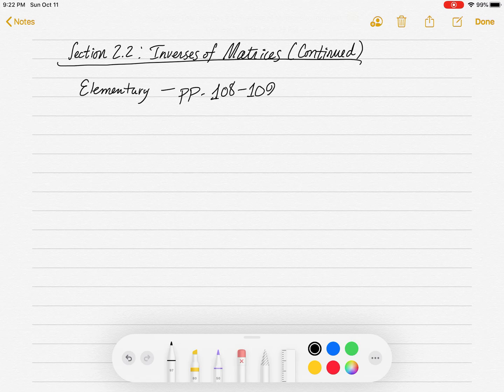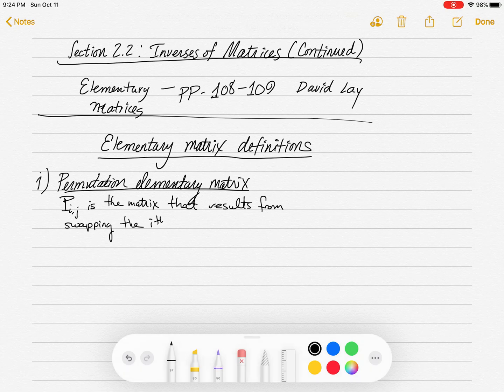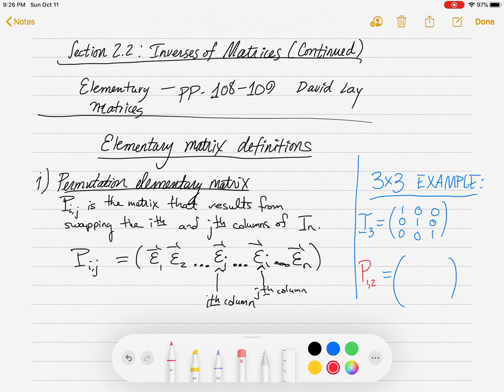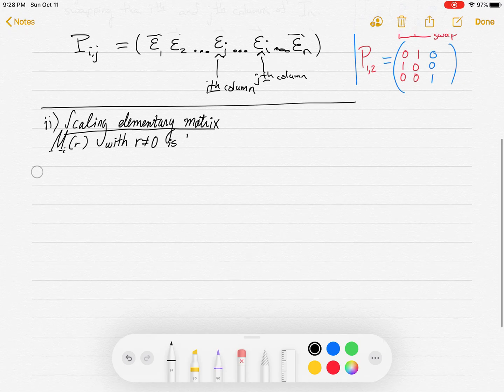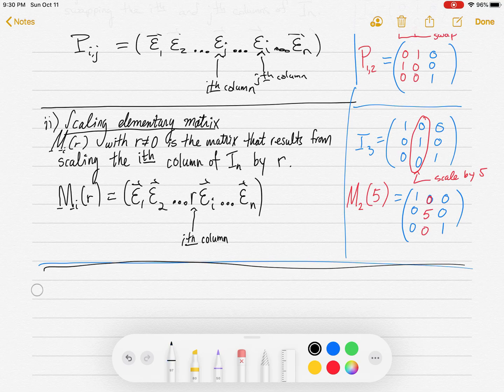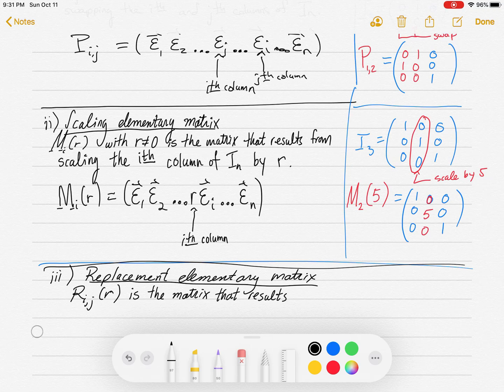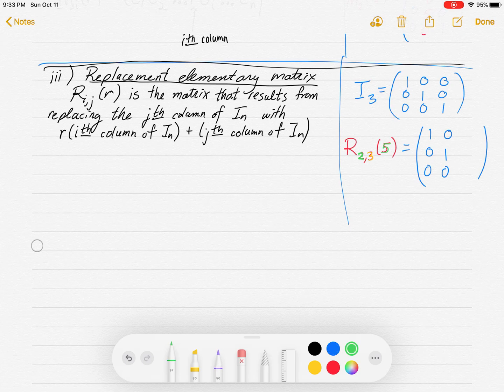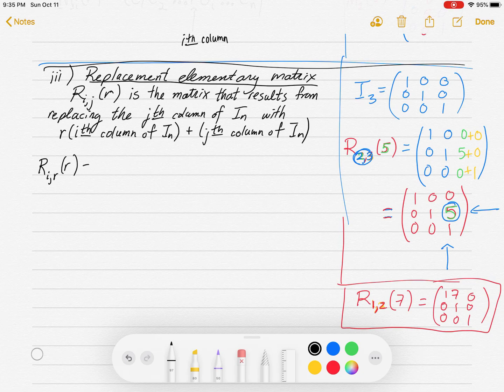Elementary Matrices, part 1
Defining the three types of elementary matrices: permutation, scaling, and replacement.